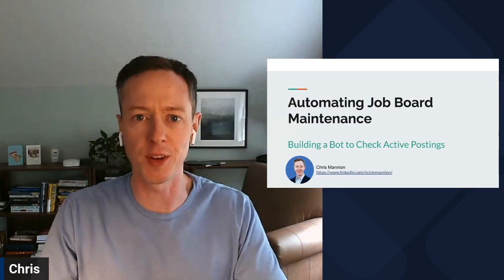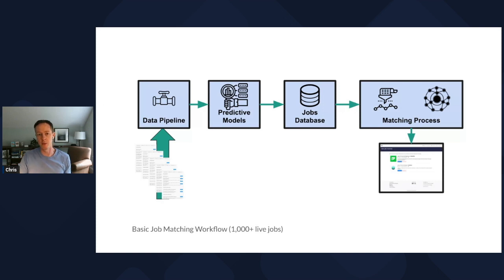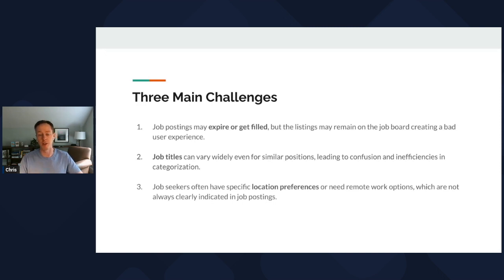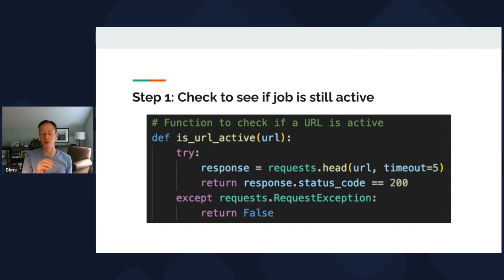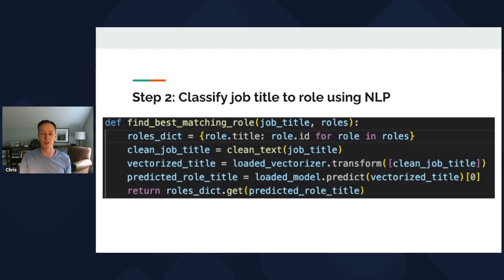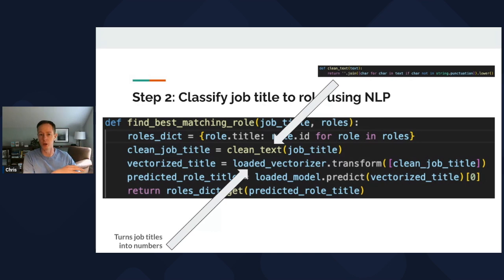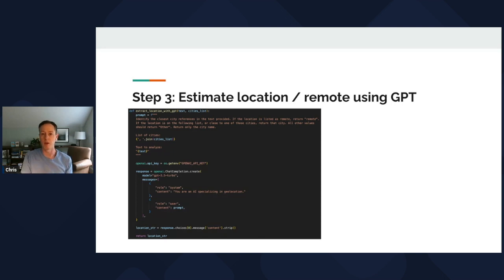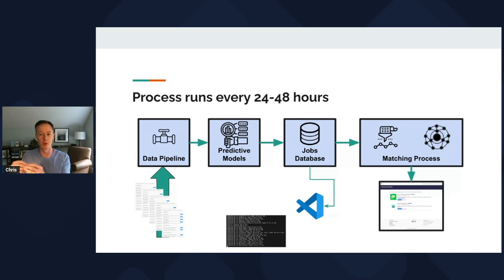Automating Job Board Maintenance: Building a Bot to Check Active Postings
Welcome to our latest video on transforming your job board with AI-powered automation! 🚀

In this video, we'll walk you through the steps we took to improve our job board's accuracy from 80% to over 95% and save significant time and costs on manual checking. We'll demonstrate how our automated system classifies job titles to roles, ensures job postings are still active, and matches locations accurately.

What You'll Learn:

How we leveraged AI and machine learning to enhance job classification accuracy
The process of automating job posting checks to ensure they're still active
Techniques for accurate location matching, including remote eligibility
Quantifiable benefits, including cost savings and efficiency improvements
Key Highlights:

* Increased job classification accuracy from 80% to 95%+
* Enhanced location matching accuracy from 80% to 95%+
* Significant cost savings on manual job posting checks

GitHub Repository:
Check out the full code and project details on our GitHub repository

If you're looking to streamline your hiring process and enhance your job board's performance, this video is for you.